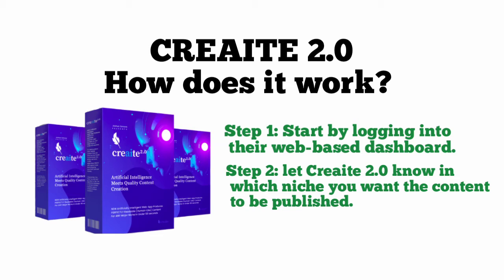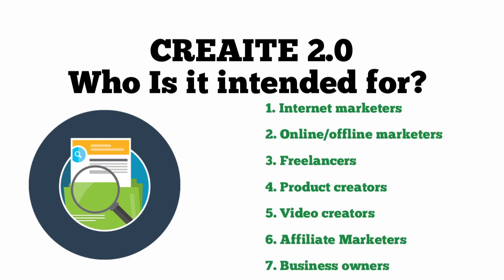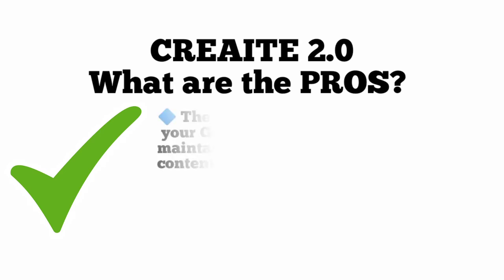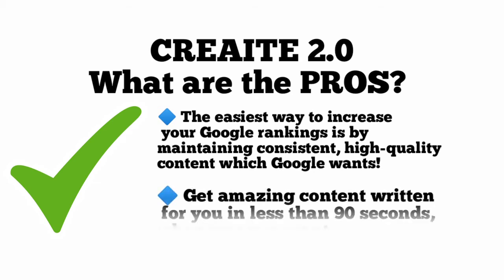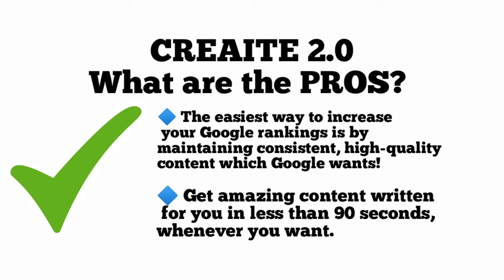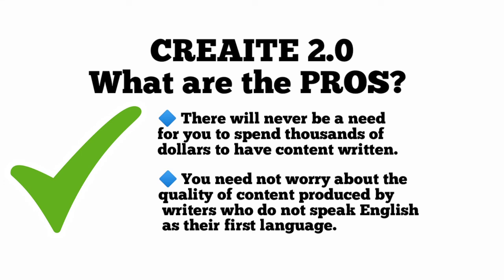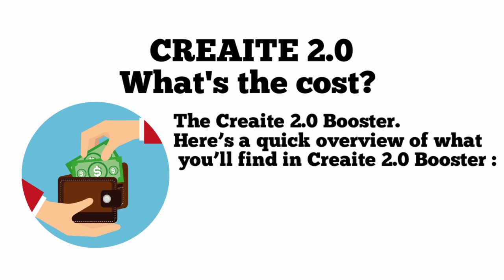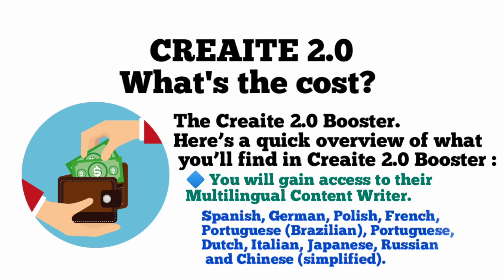How To - Easily create Quality Content in 90s For Any Niche(Make Money Online)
Welcome to Income tree, in this video I will be showing you how to make money with a website called Creaite2.0.
Creaite 2.0 is a product found on JvZoo and it teaches you how to easily create quality content in 90s for any niche.
REVIEW OUTLINE(TIME STAMPS):

00:00 Intro
00:27 What is CREAITE 2.0?
00:39 Who is the creator?
00:59 What are the key features?
01:43 How does it work?
02:44 Who is it intended for?
02:56 What are the PROS and CONS?
03:35 What's the cost?
04:47 Conclusion.

🚻CONNECT WITH Tech Crib